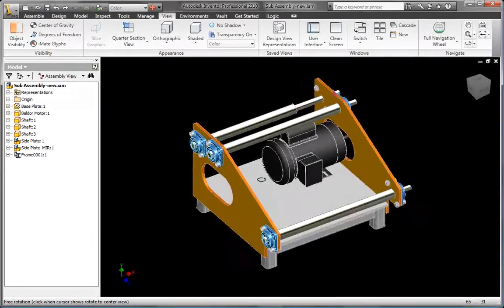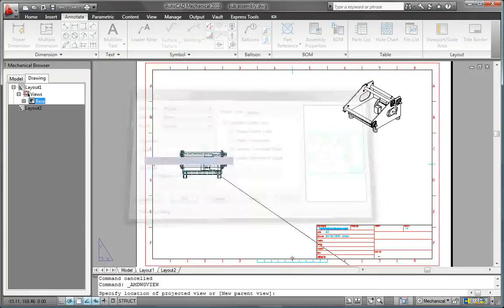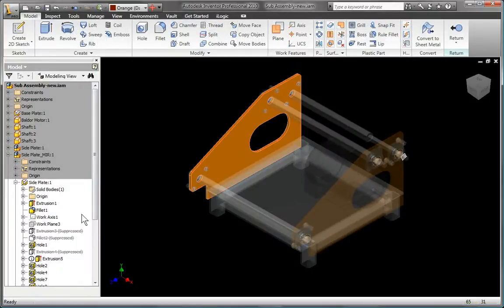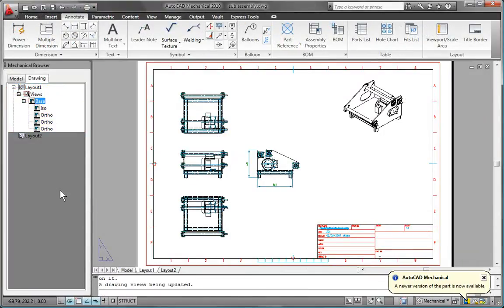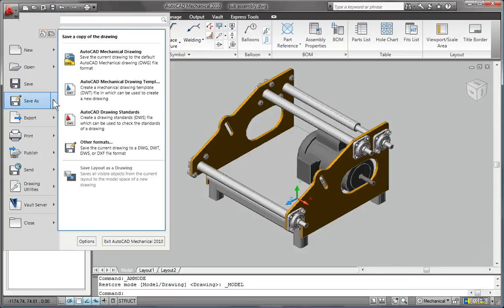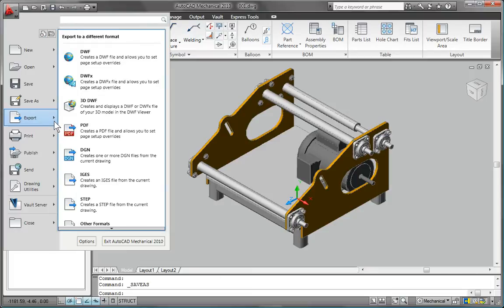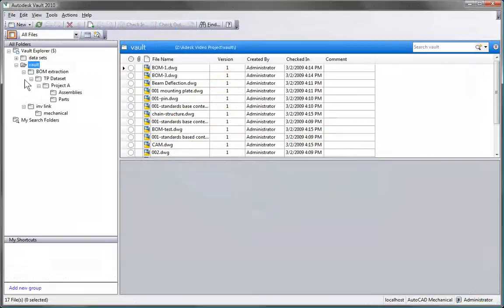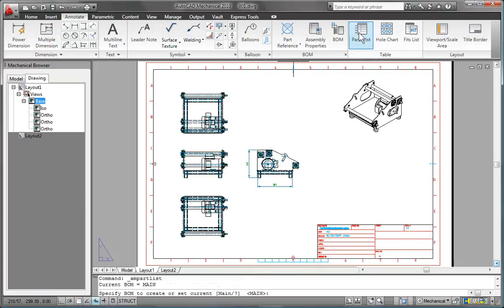Collaboration & Data Management Overview - AutoCAD Mechanical 2011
Easily detail and document 3D digital prototypes. Interoperability with Autodesk manufacturing products, including associativity with Autodesk® Inventor® 3D mechanical design software, facilitates collaboration by enabling workgroups to share mechanical design data. In addition, AutoCAD Mechanical includes fully integrated data management tools that securely store and manage your work-in-process design data.